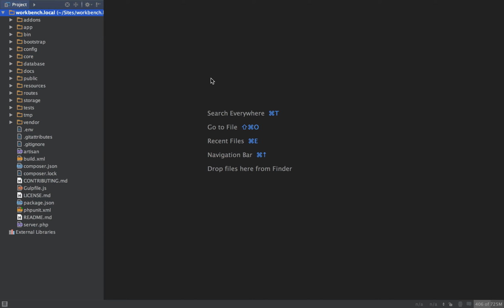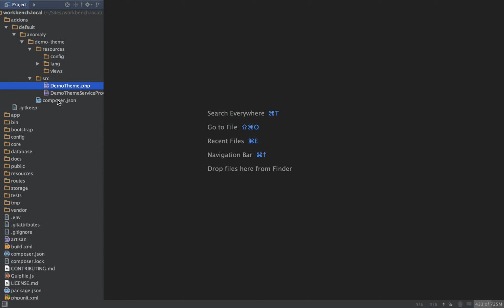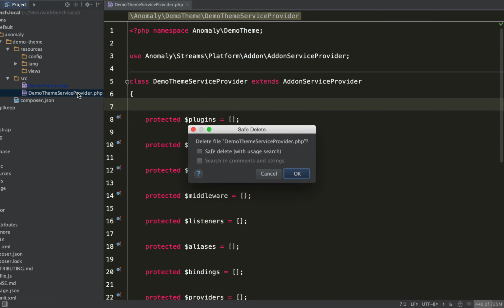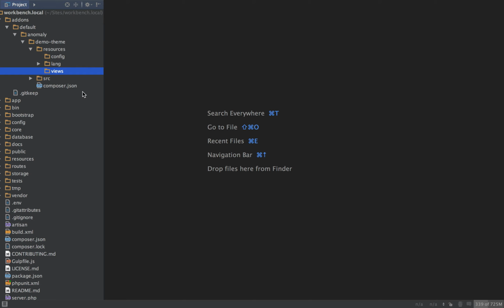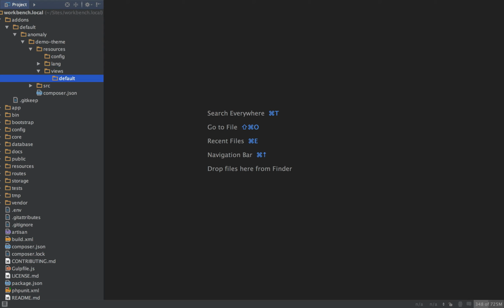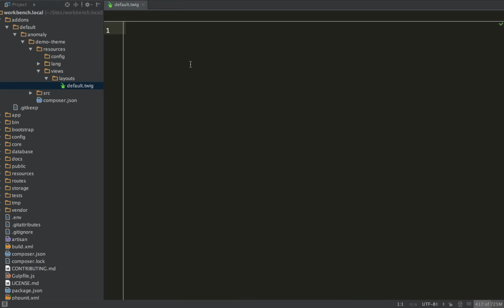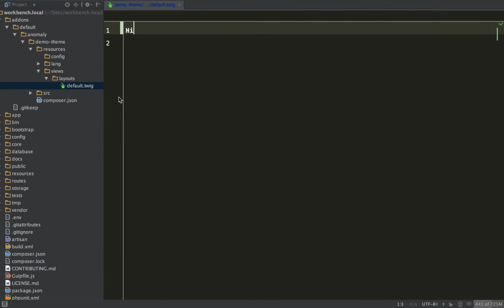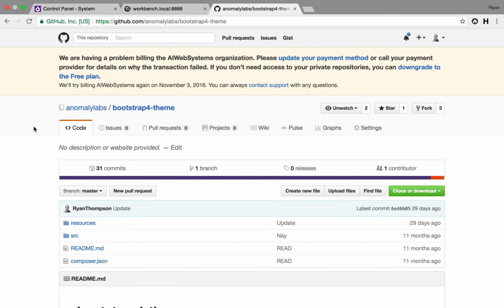Theme Creation and Basic Structure in PyroCMS v3